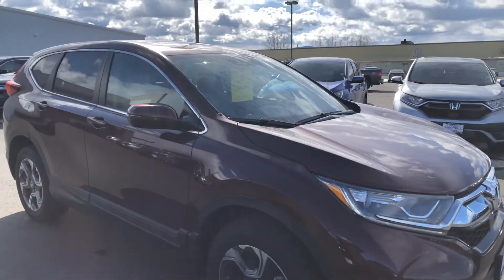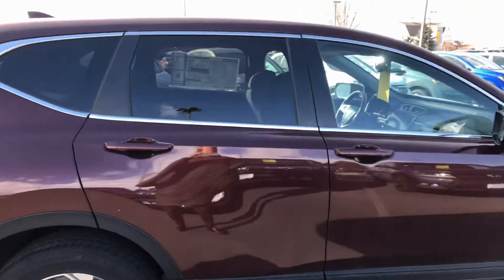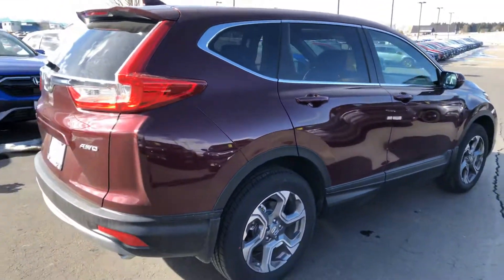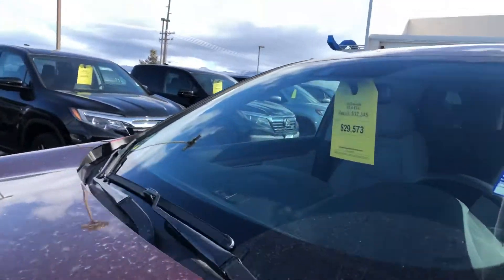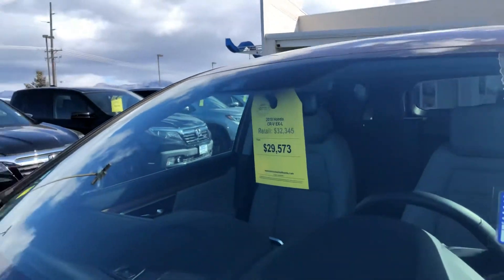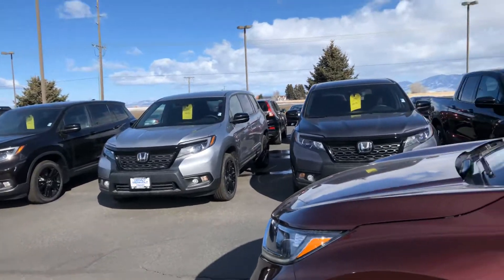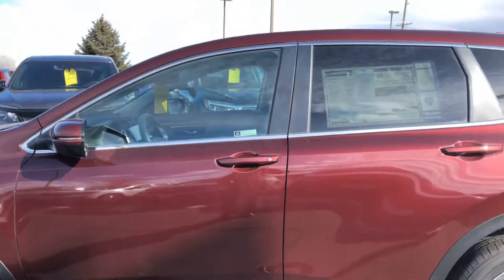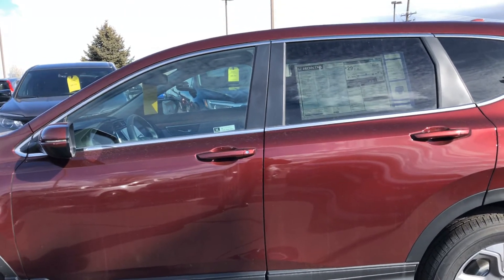Tim 2019 CRV EXL